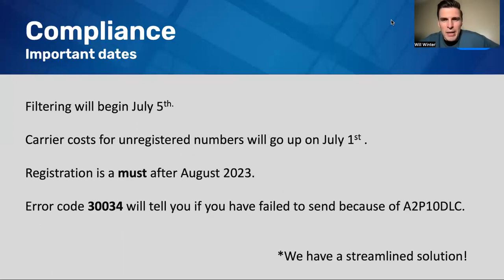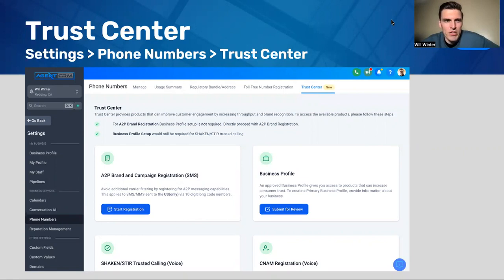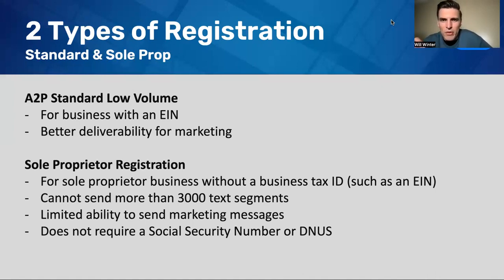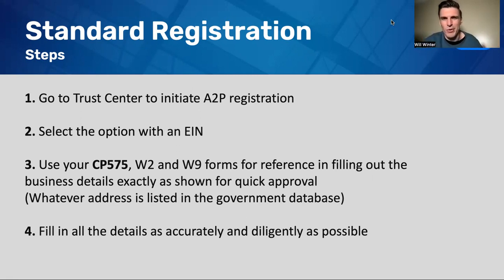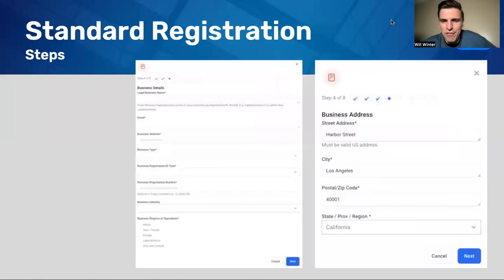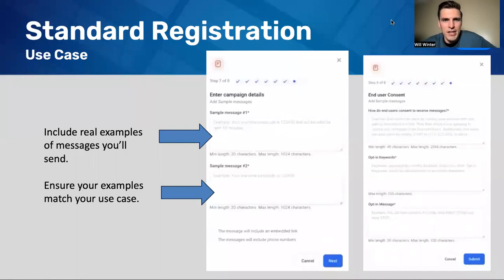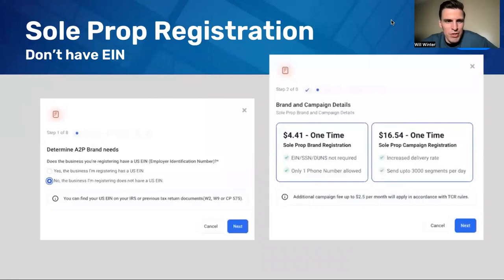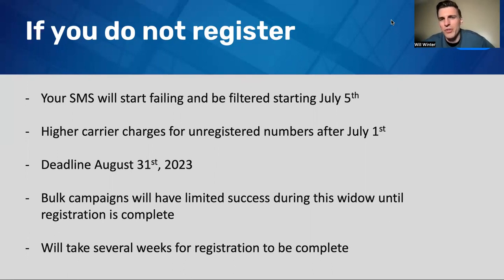A2P10DLC Compliance with Agent CRM (we've made it easy for you, just follow these steps)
We've created this handy tutorial to walk you through the registration steps as well as inform you about the main details you'll need to know.

Questions? We're here for you!